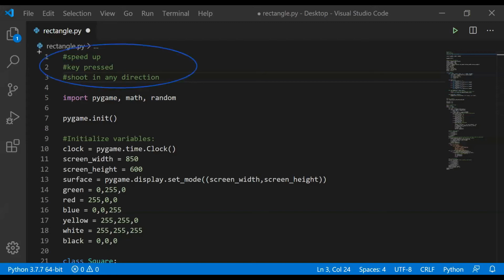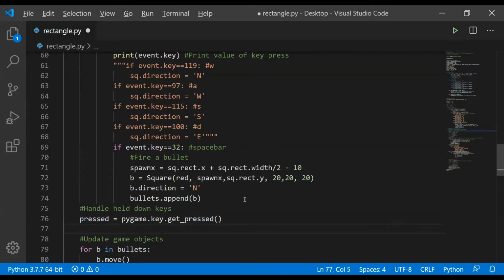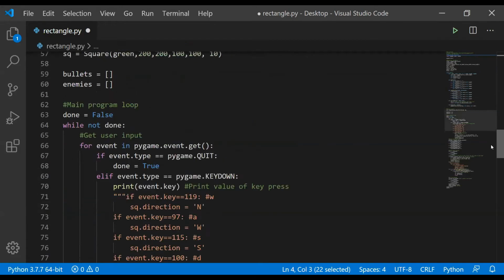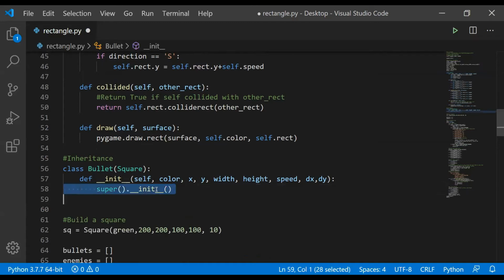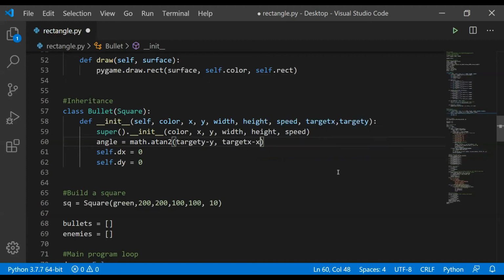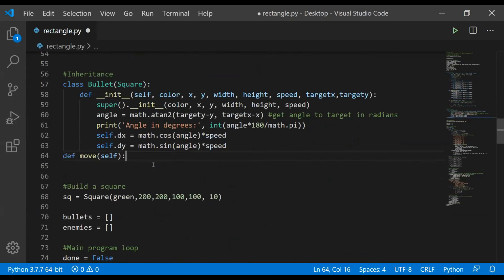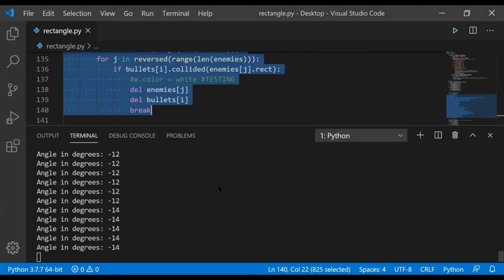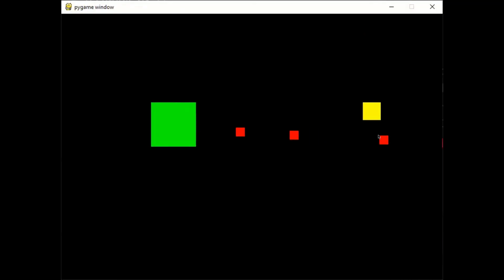Python Pygame shoot any direction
My students are always excited to get to the point where they can program games. In this video I run through the basics of modifying a Galaga-like game written in Pygame to let the player shoot in any direction. This includes a small trigonometry lesson. The IDE used is Visual Studio.